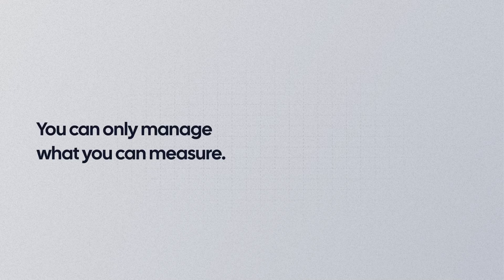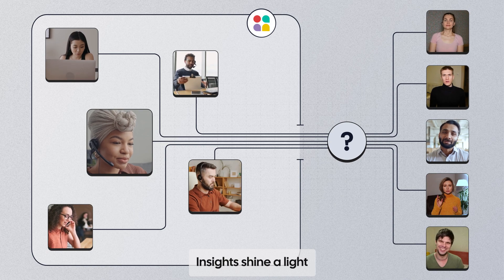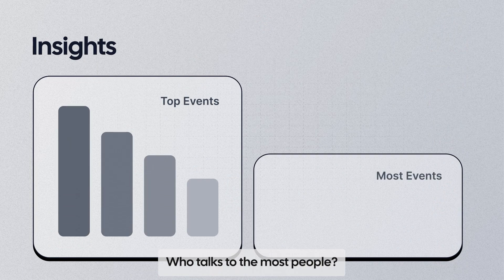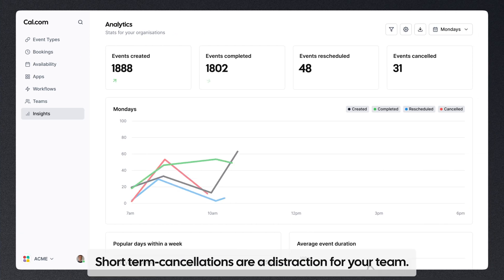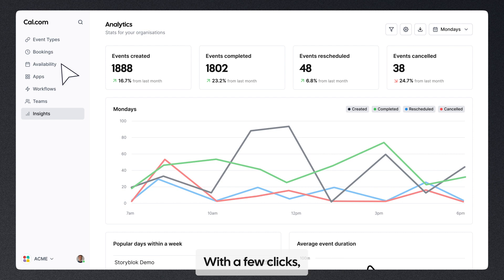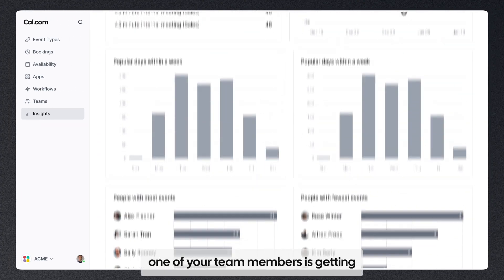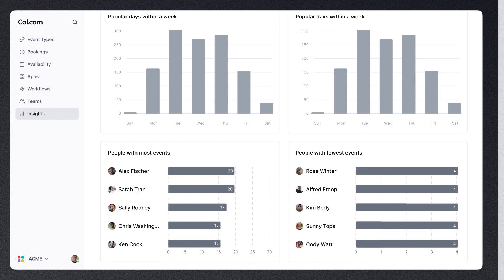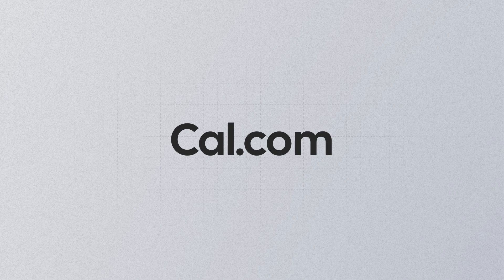Cal.com | Insights into your booking activity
You can only manage what you can measure. In a large organisation, many employees are in direct contact with prospects and customers. But how is it going?

Insights shine a light into the scheduling behaviour of your entire organisation. Which events are booked most frequently? Who talks to the most people?  How long are the calls? Insights got the data!

How can it help you?

Short-term cancellations are a distraction for your team. In your insights, you see that Monday mornings have a high cancellation rate. With a few clicks, you adjust your team's available schedule and keep your team focussed.

Or you notice that one of your team members is getting significantly more bookings than others. Now you can make a data-driven decision to rebalance the workload.

Analyze your scheduling.